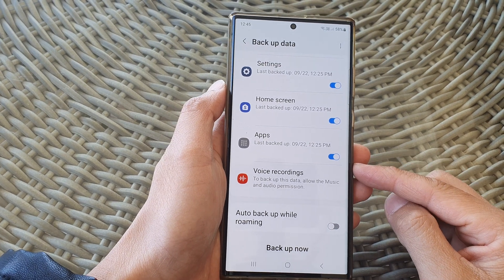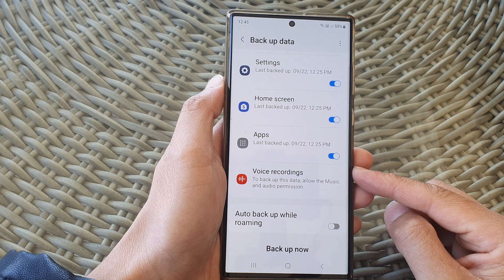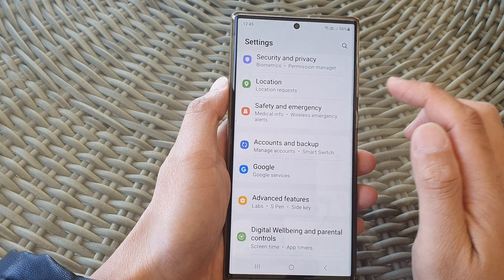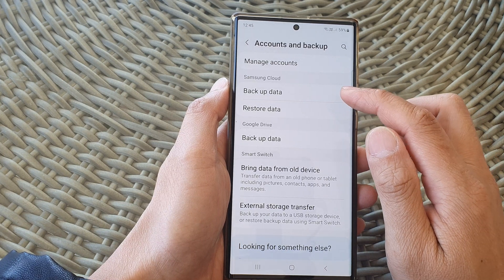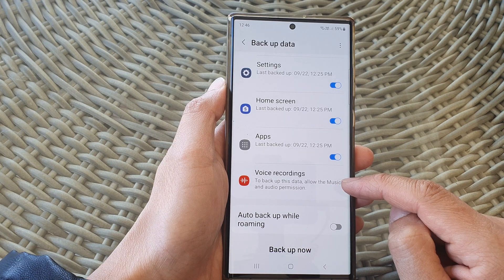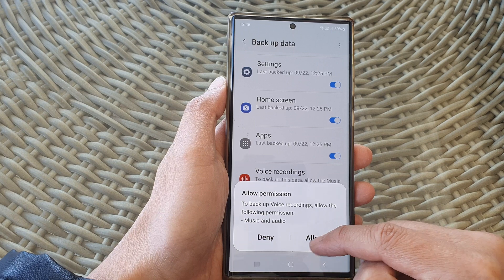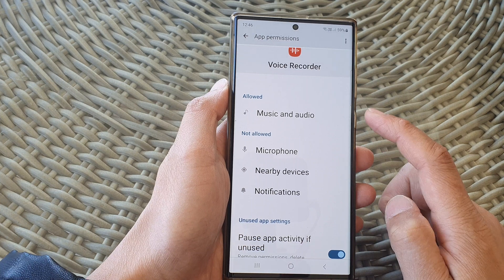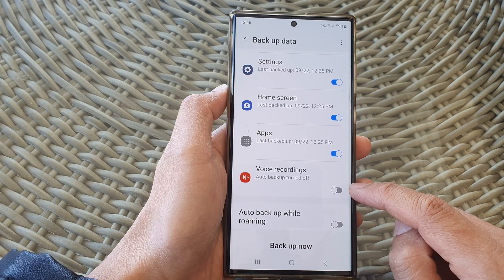Galaxy S23's: How to Turn On/Off Voice Recording Auto Backup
In this tutorial, we'll show you how to enable or disable Voice Recording Auto Backup on your Samsung Galaxy S23/S23+/Ultra. This feature can be incredibly useful for managing your voice recordings effectively and ensuring you never lose important audio files.

In today's fast-paced world, it's essential to have a reliable backup system for your digital data, including voice recordings. The Voice Recording Auto Backup feature on the Samsung Galaxy S23 is designed to streamline this process, making it convenient and hassle-free. Whether you use your smartphone for taking notes, recording interviews, or capturing memorable moments, this feature ensures that your recordings are safe and accessible whenever you need them.

Benefits of Voice Recording Auto Backup on Samsung Galaxy S23:

1. Data Security: Protect your valuable voice recordings from accidental deletion or loss due to device issues.

2. Convenience: Enjoy peace of mind knowing that your recordings are automatically backed up, saving you the trouble of manual backups.

3. Accessibility: Access your voice recordings from any device with the Samsung Cloud, allowing you to listen to your files on the go.

4. Organization: Keep your recordings organized by using the backup feature, ensuring easy retrieval when needed.

5. Storage Optimization: Manage your device's storage more efficiently by having backups in the cloud, freeing up space for other content.